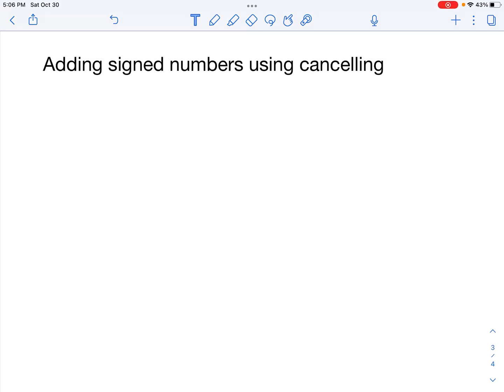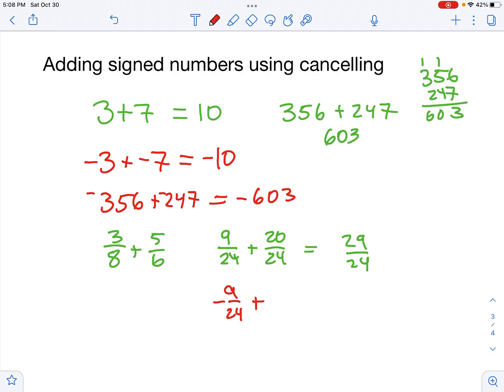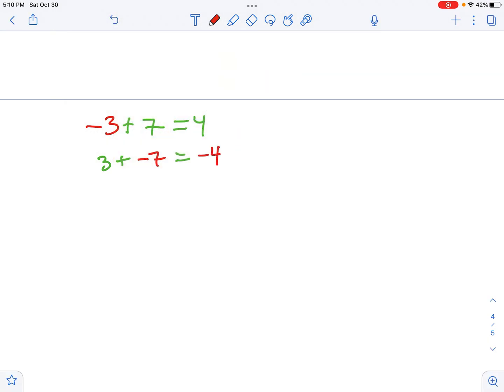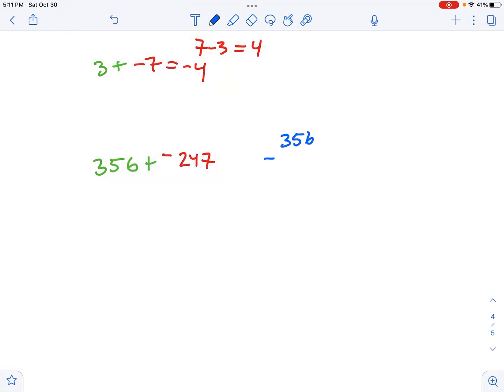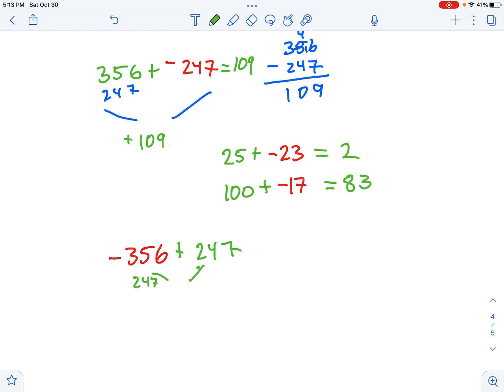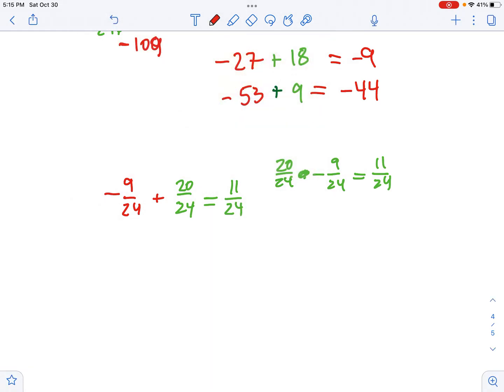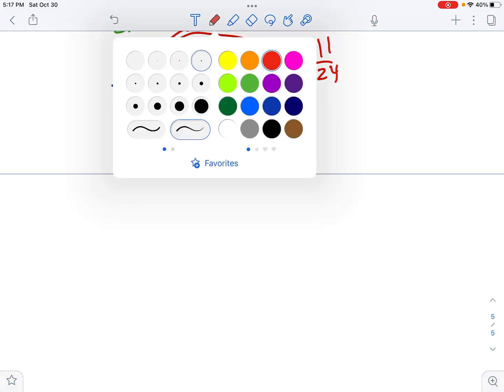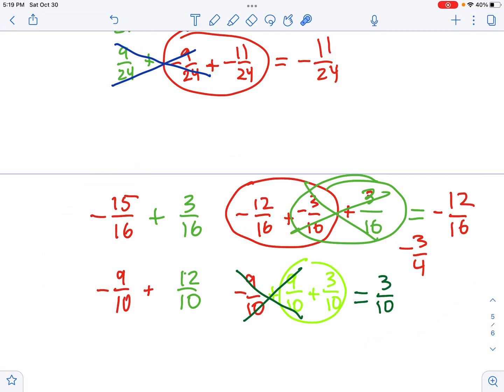Adding Signed Numbers using Cancelling